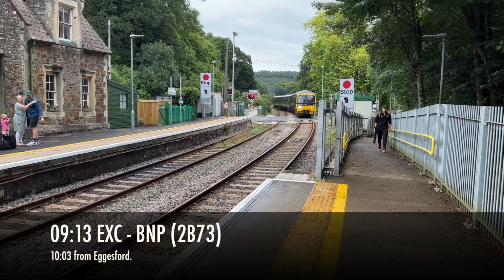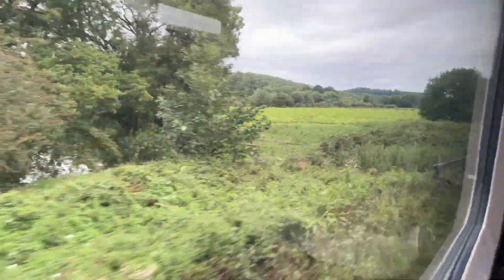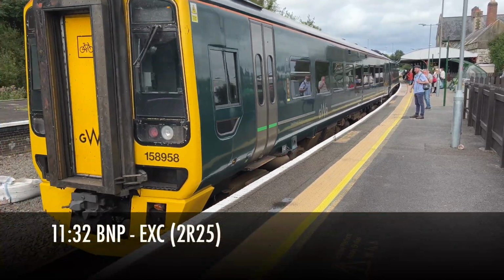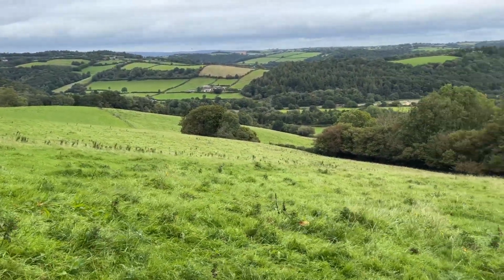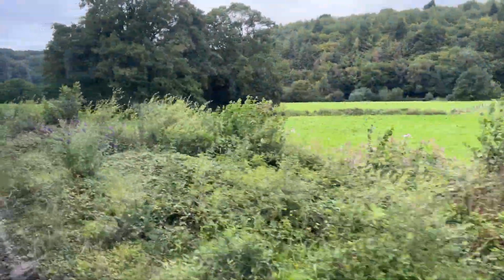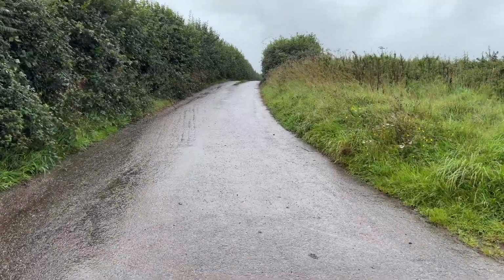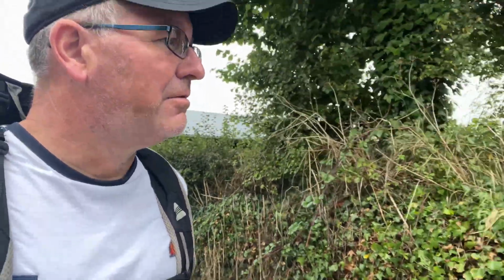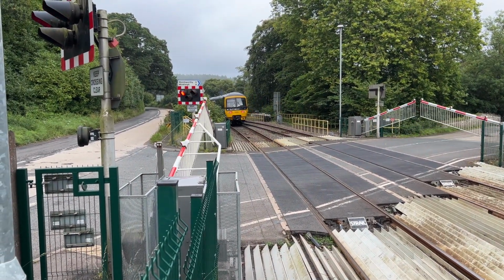27/Aug/2023. Holiday to Devon and Welshpool. (Day 3 of 11).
And finally we begin ticking off some stations after yesterday’s annoying strike! I head for Barnstaple first the come back to Kings Nympton. From there I walked to Portsmouth Arms; train to Umberleigh; walk to Chapelton, and finally, train back to Eggesford.

All stations ‘ticked’ off north of Eggesford now.